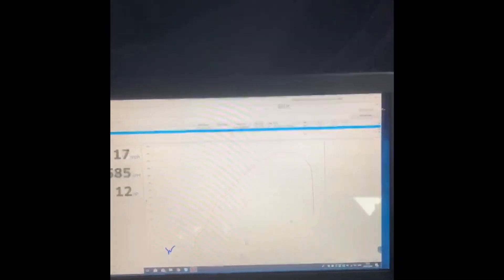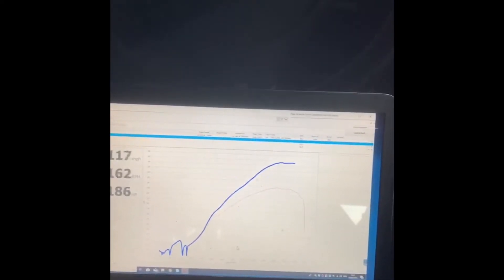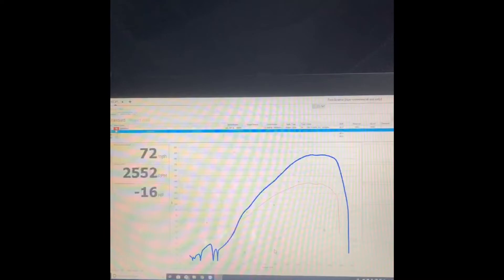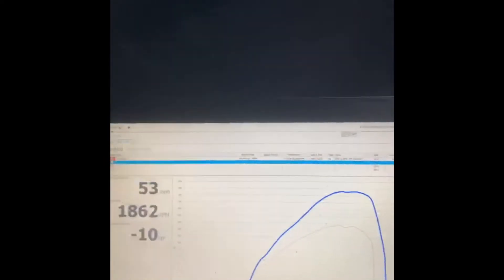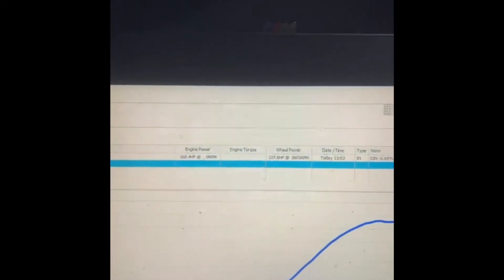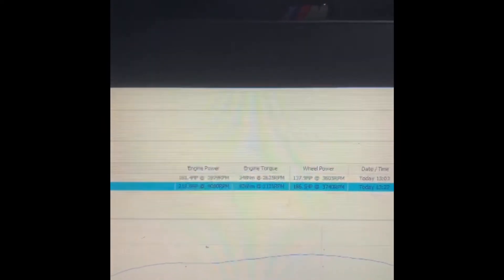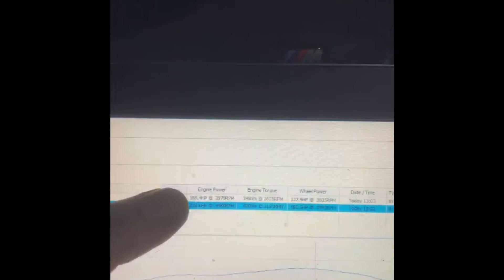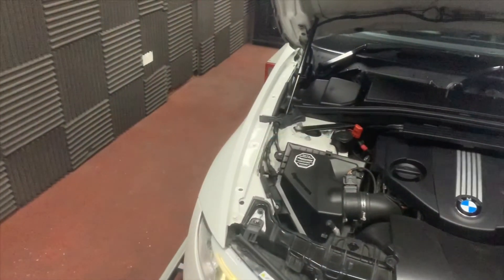Stage 1 custom Dyno with live results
Check out the figures achieved in the video and this car is 100% compatible with our truetune